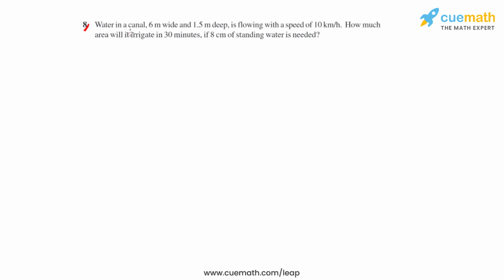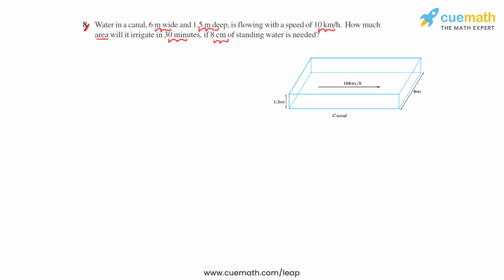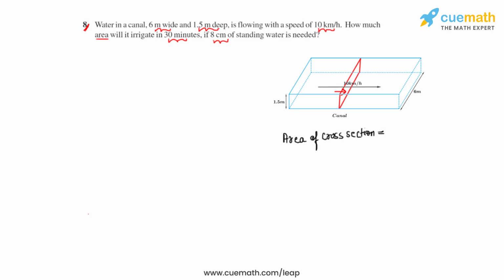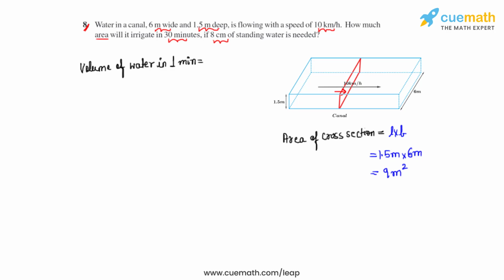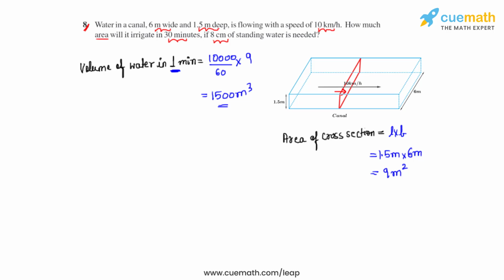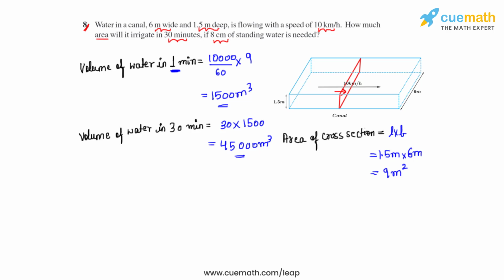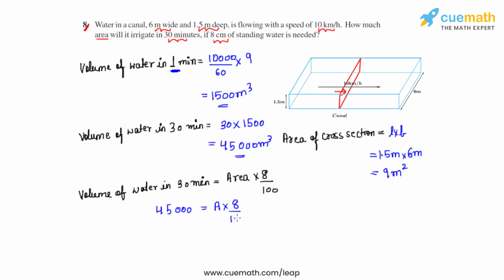Ex.13.3 Q8 Surface Areas and Volumes - NCERT Maths Class 10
To download pdf of all text solutions for this chapter click here NOW